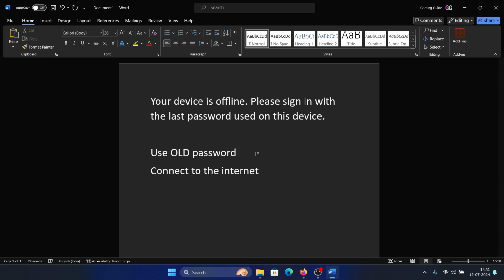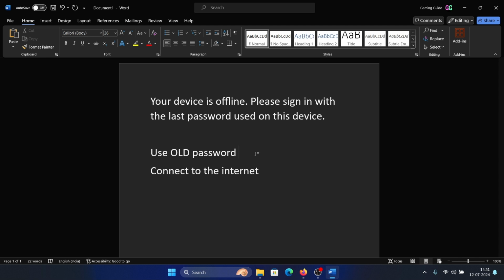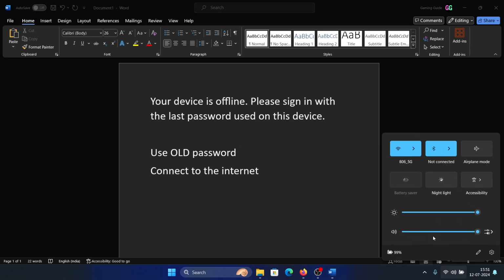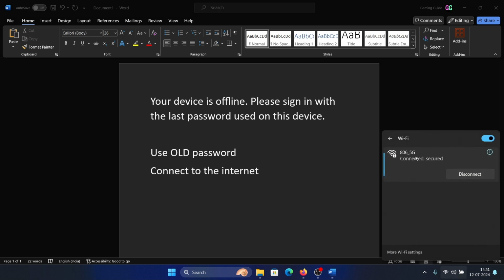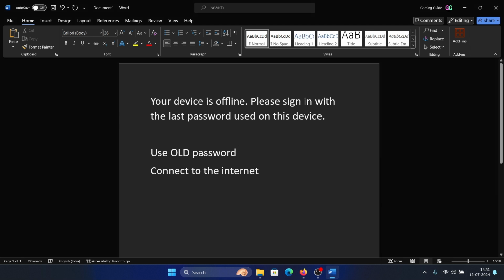Fix Your device is offline Please sign in with the last password used on this device on Windows 11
If you wish to Your device is offline  Please sign in with the last password used on this device, then please watch this video.